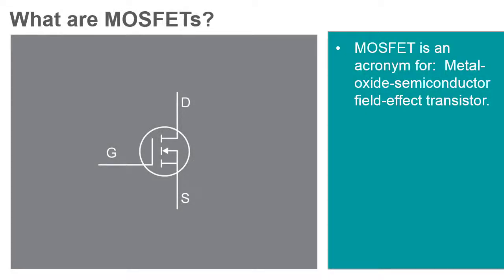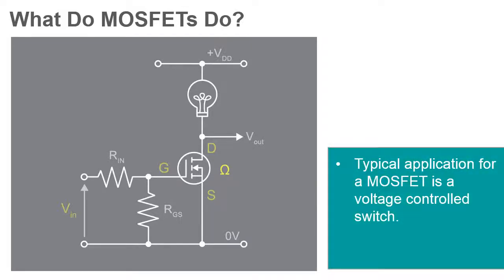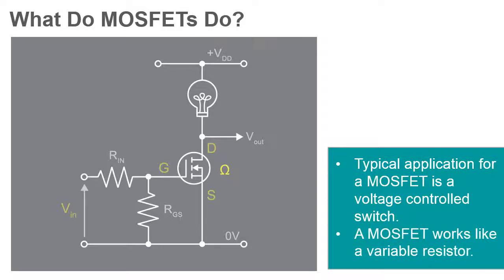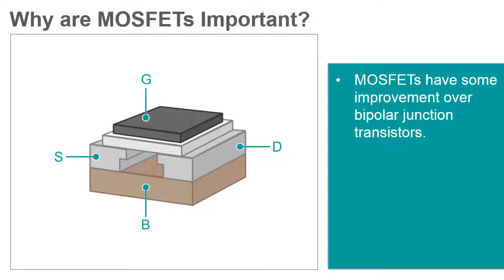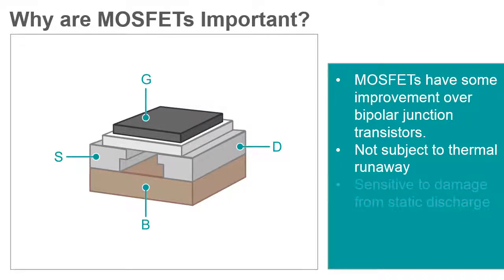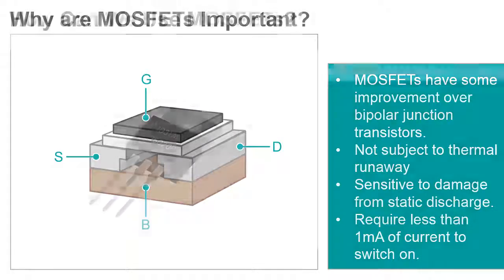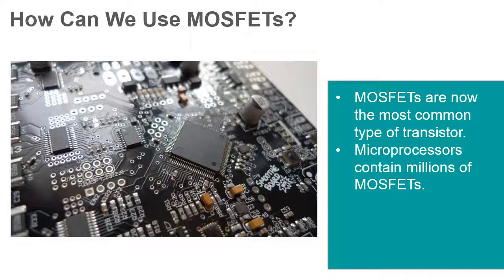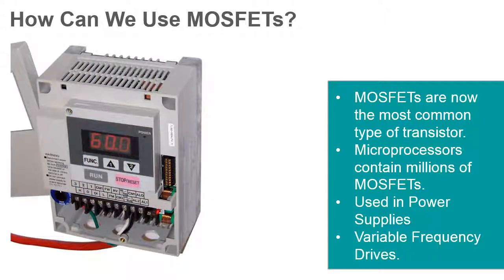MOSFETs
This video introduces MOSFETs, covering their differences with BJTs, their current-controlling behavior, and their fundamental role in devices such as microprocessors.